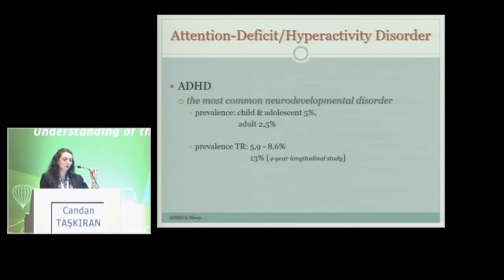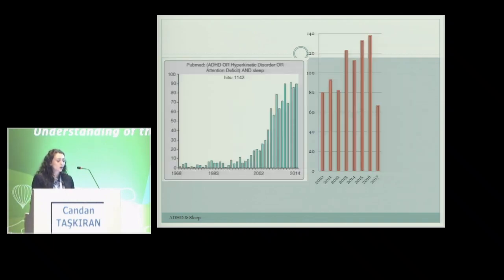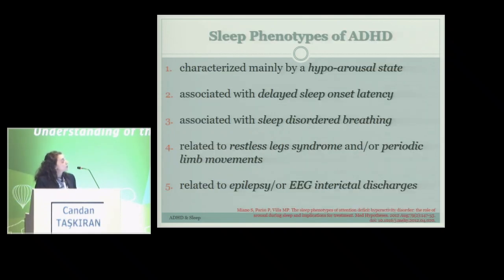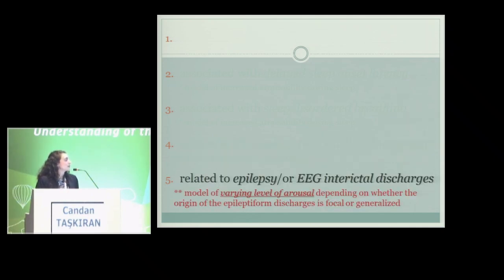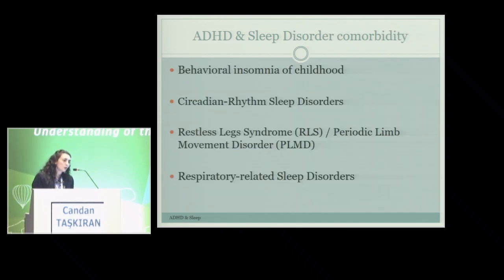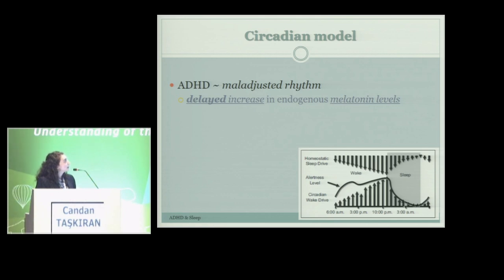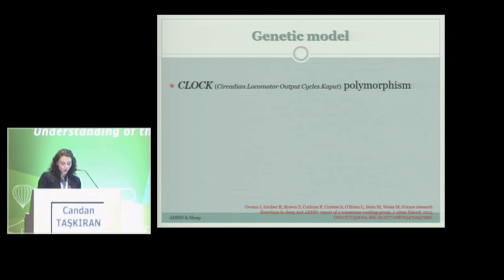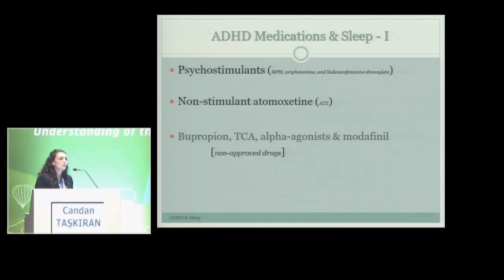Neurobiology of Sleep in Attention Deficit Hyperactivity Disorder / Candan Taşkıran (EN)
Neurobiology of Sleep in Attention Deficit Hyperactivity Disorder / Candan Taşkıran (EN) - The 9th International Congress on Psychopharmacology - 5th International Symposium on Child and Adolescent Psychopharmacology - 2017